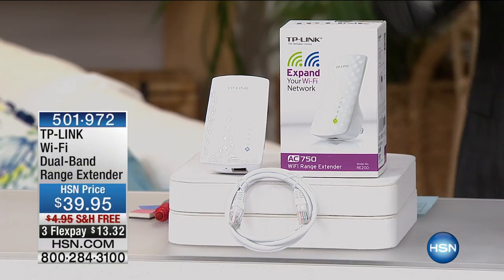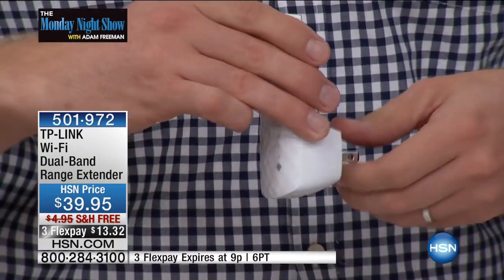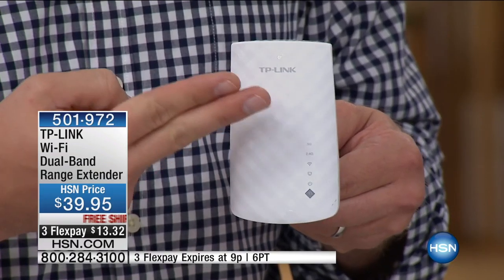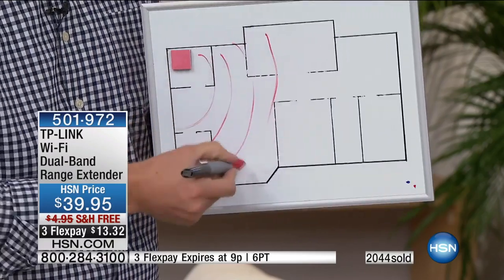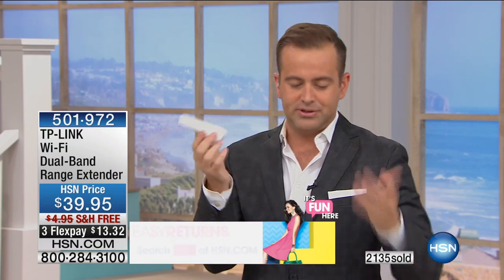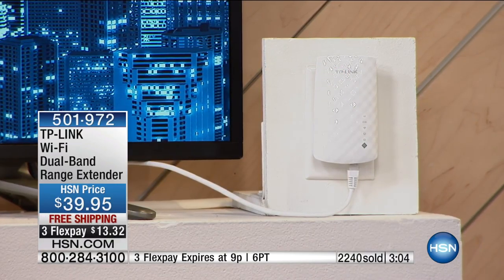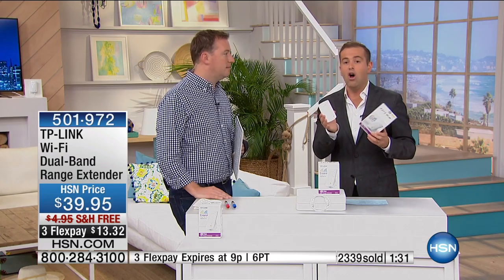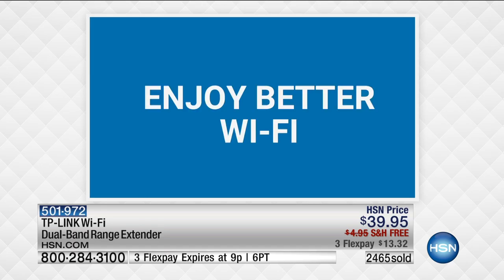TPLINK AC750 DualBand WiFi Range Extender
You've just filled out that superlong online form and clicked submit. A blank screen appears and you realize you're too far away from the wireless router ...